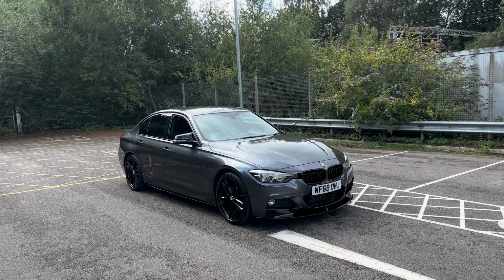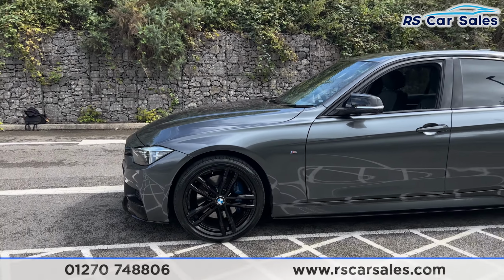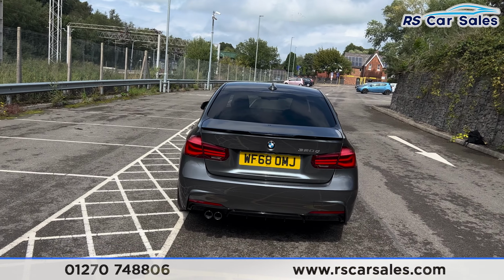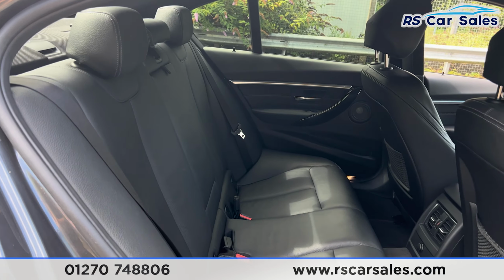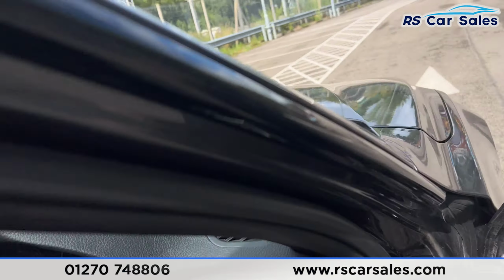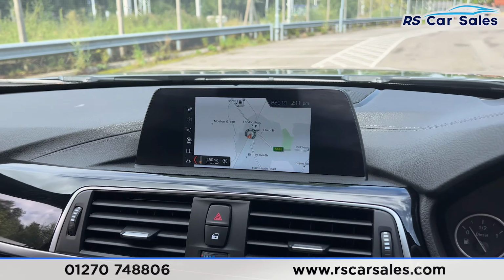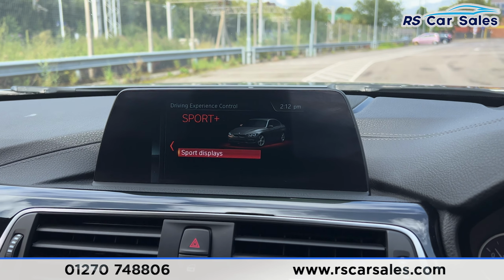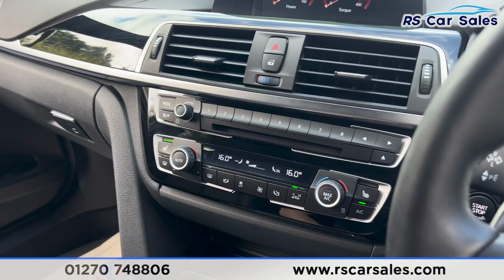BMW 320D M SPORT SHADOW EDITION | RS Car Sales WF68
New Service / New MOT / Full M Performance Kit / Unmarked 19" 704M Alloy Wheels / M Sport Brakes With Blue Calipers / Mineral Grey Exterior Paintwork / Rear Privacy Glass / Full Black Dakota Leather Interior / Heated Front Seats / Heated Steering Wheel / Navigation / Harman Kardon Audio / Rear Parking Sensors / DAB Radio / Bluetooth Phone + Media / Drive Select / Auto Lights With High Beam Assist / Cruise Control / Multifunction Steering Wheel / Paddle Shift / Power Fold Mirrors This Car Could Be Sat On Your Driveway Tomorrow Morning -Free Next Day Nationwide delivery available - HD video walkround + Video test drive for all cars on our website - Multi Award winning dealer - HPI Clear - Part Exchange Always Welcome - Low Rate Finance Available - Credit and Debit card facilities - We can tax the car on your behalf ready to drive away - Extended Warranties Available - View our website for many more images